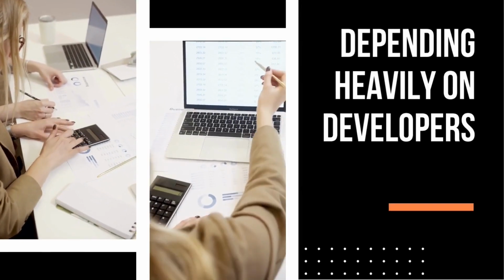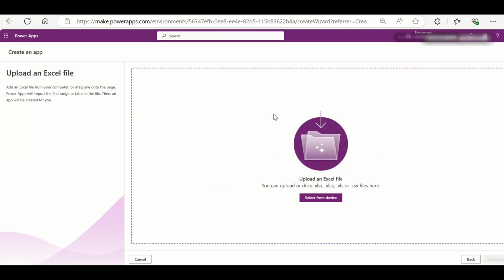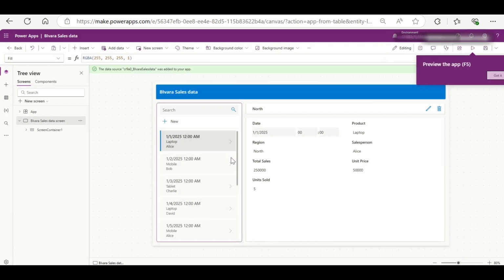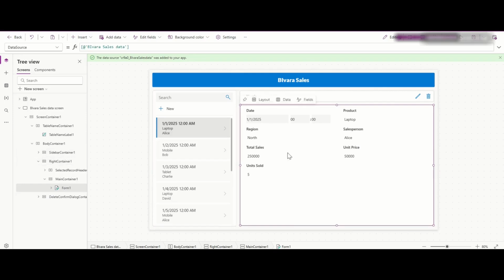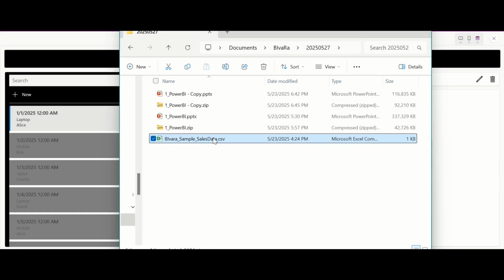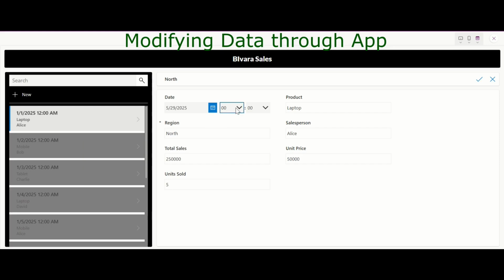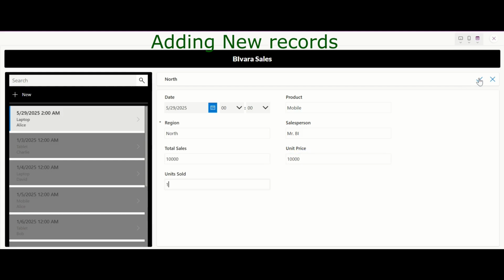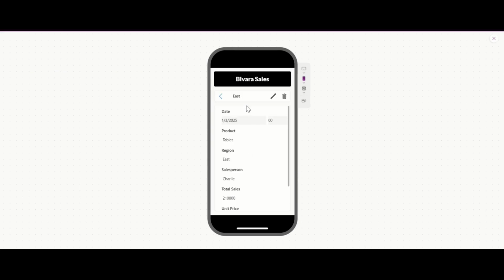Power Apps for Excel Users | Build Mobile Apps in Minutes | No Code, Just Logic! 💡📱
Unlock the power of Power Apps — especially if you already work with Excel!
In this beginner-friendly tutorial, we’ll show you how to turn your Excel data into a fully functional mobile app in just a few minutes — with zero coding. 💻📱

Whether you're a business analyst, team lead, or Excel power user, this video is for you.

✅ What you'll learn:

How to upload Excel data to Power Apps

How to build a Sales App step by step

Customize layout, colors, and fields

Add, modify, and delete records easily

Use search features for fast access

Preview your app in phone layout

⚡ Create apps without being a developer.
📈 Boost productivity.
💡 Automate processes.